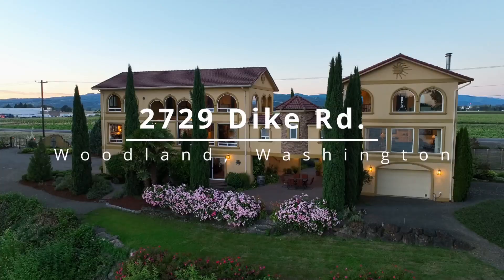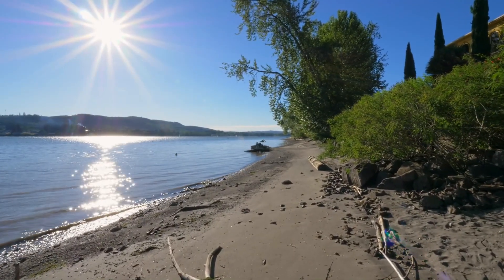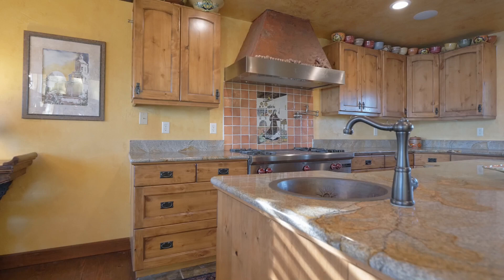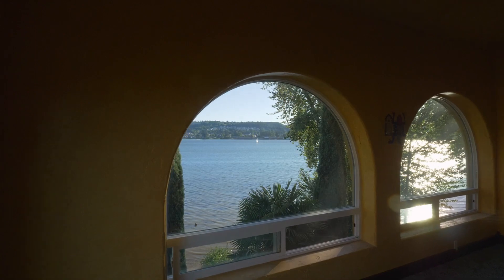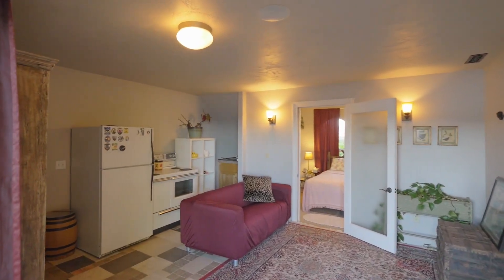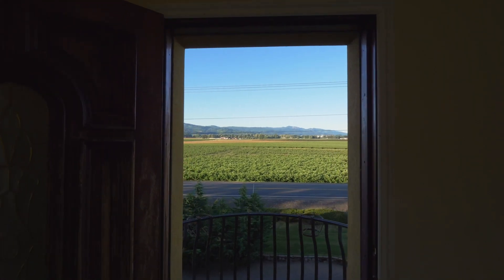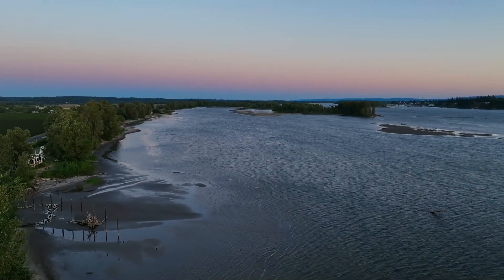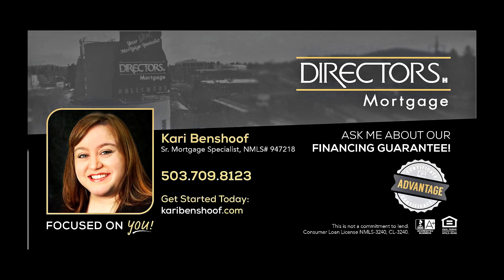Custom Columbia Riverfront Home! ~ Video of 2729 Dike Rd. ~ Washington Luxury Homes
Breathtaking views from every room in this stunning Spanish/Mediterranean Columbia riverfront home. Elevated walkway and private entrance to casita or guest quarters. Separate entrance to a third living space, excellent opportunity for a great Airbnb! Private 530 feet of sandy beach. Contact Steve Nassar with Premiere Property Group.